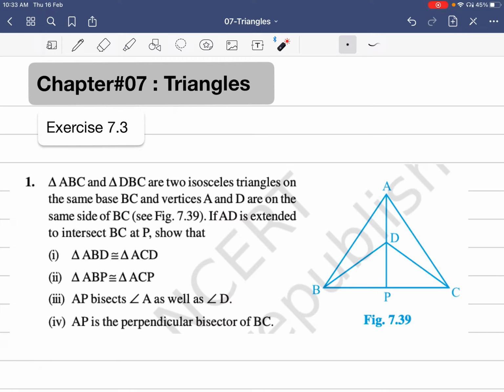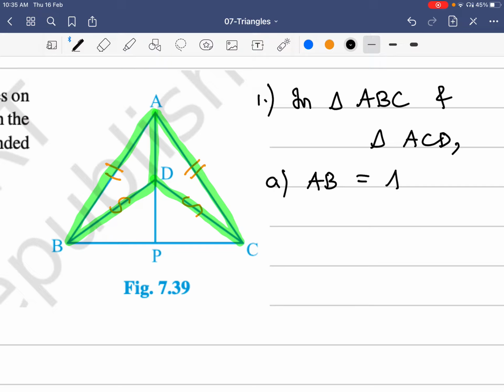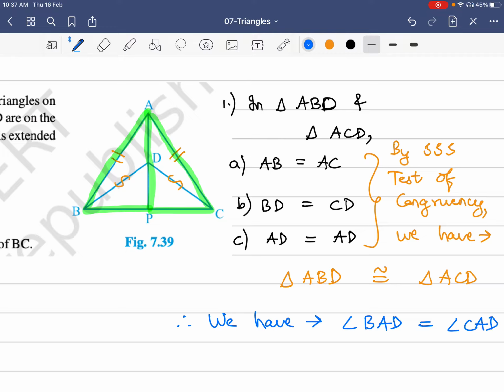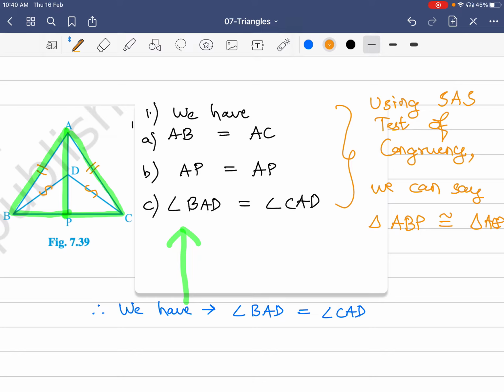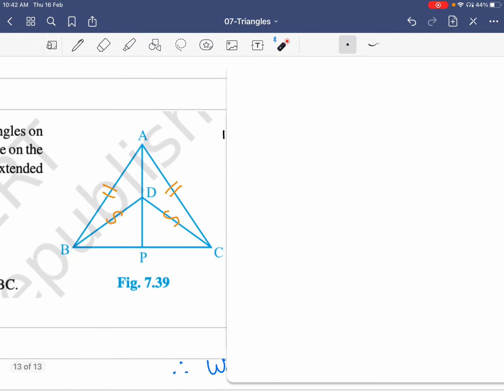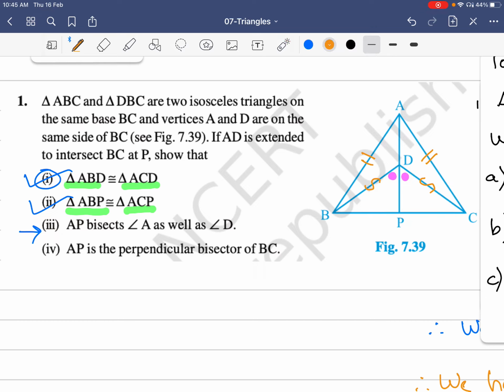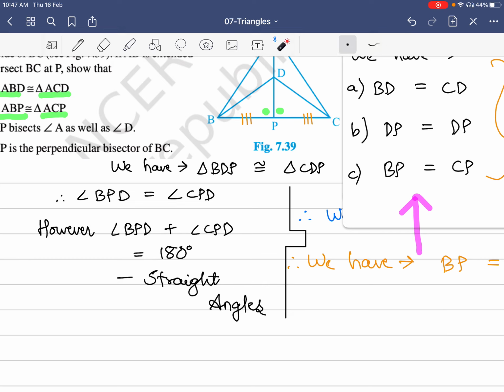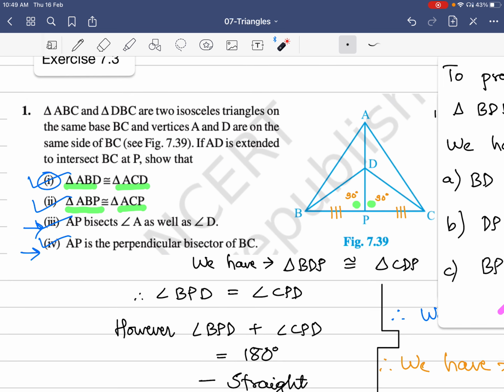Solutions to exercise 7.3 → q.no.1